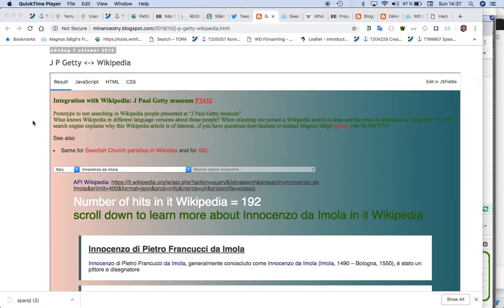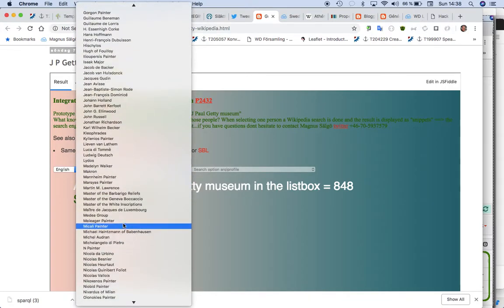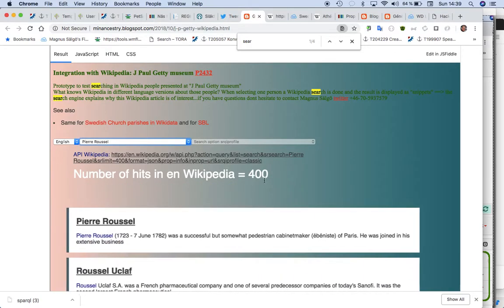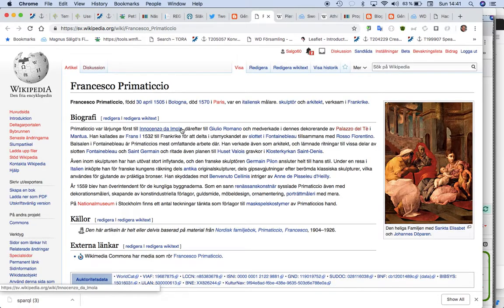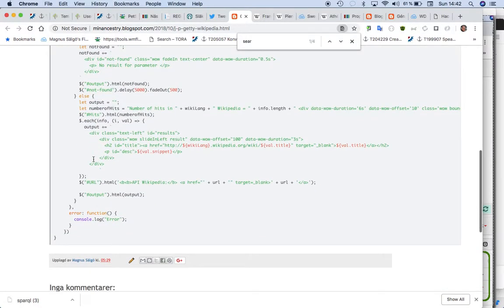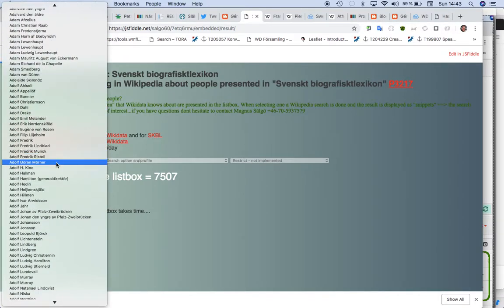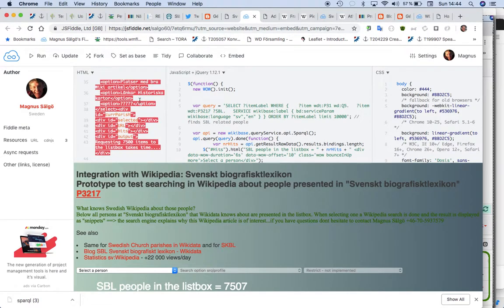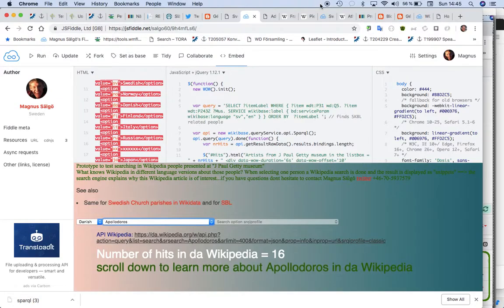J Paul Getty in Wikipedia